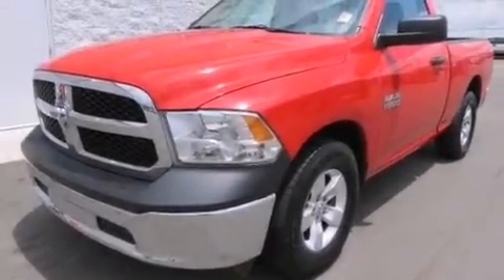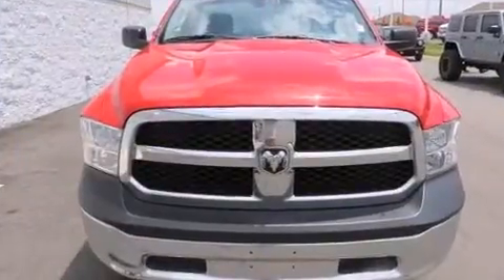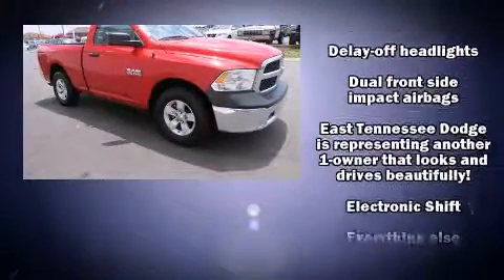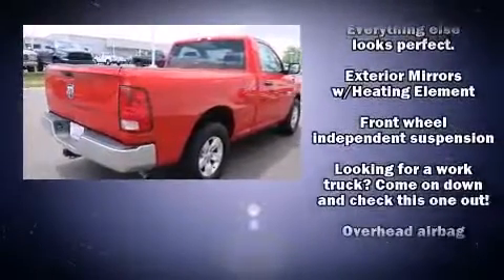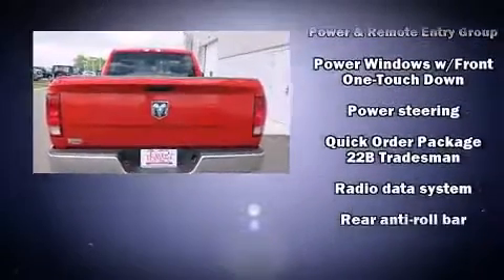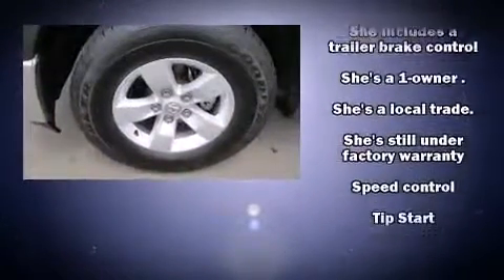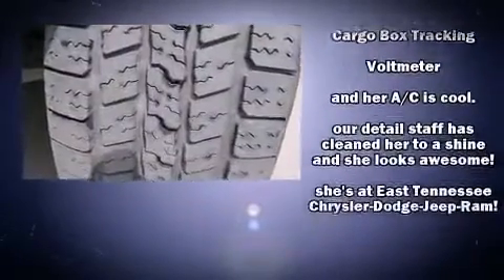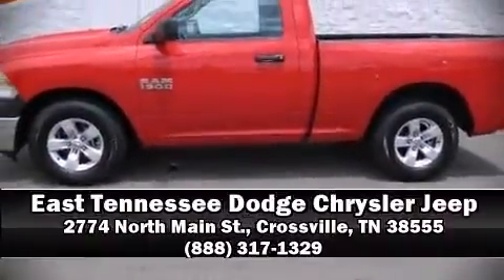2014 Ram 1500 Tradesman in Crossville, TN 38555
2774 North Main St.

With less than 40,000 miles on the odometer, this 2 door truck excels in its class, and is equipped to provide comfort, safety and style. It features an automatic transmission, rear-wheel drive, and a refined 6 cylinder engine. It distinguishes itself from the competition with features such as: delay-off headlights, a front bench seat, air conditioning, tilt steering wheel, a trailer hitch, a bedliner, and cruise control. Side curtain airbags deploy in extreme circumstances, shielding you and your passengers from collision forces. It also arrives with a Carfax history report, providing you peace of mind with detailed information. We pride ourselves on providing excellent customer service. Please don't hesitate to give us a call.